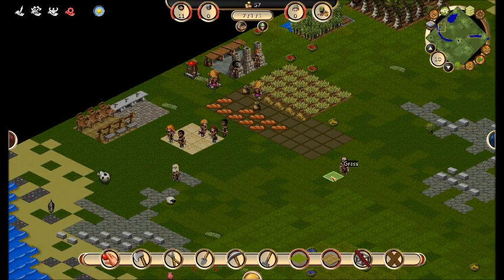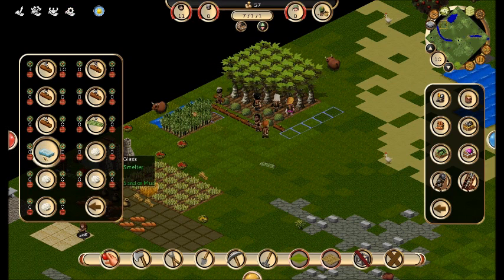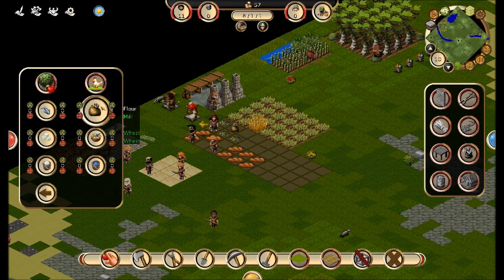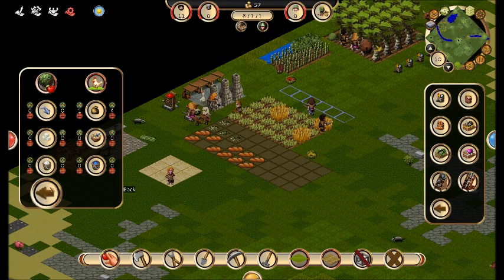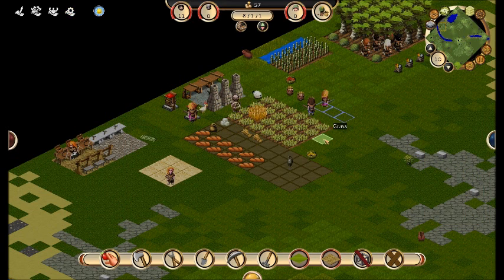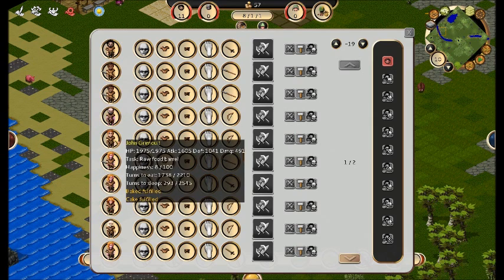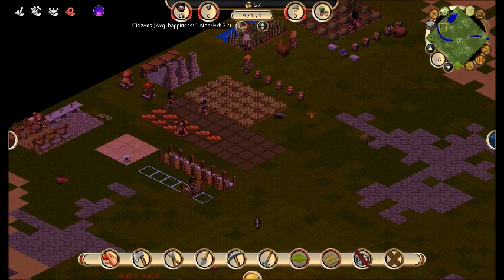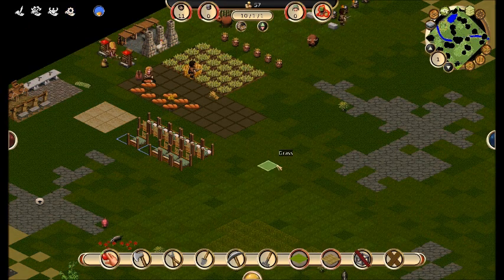Exel Plays Towns, Ep 3 - Cake is Delicious